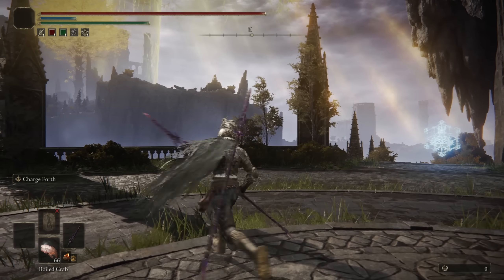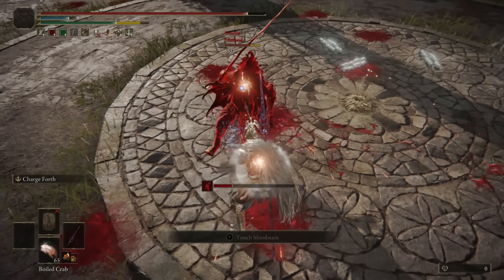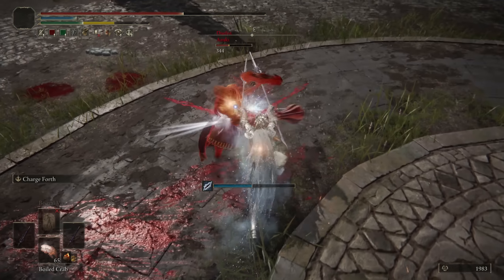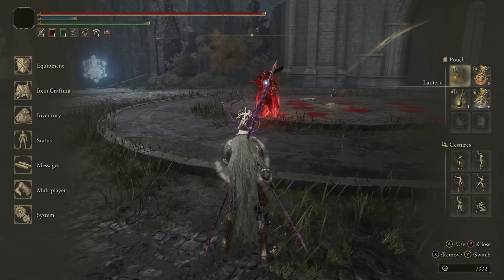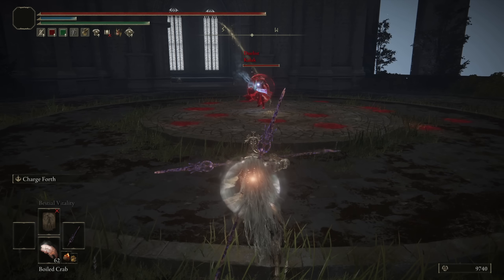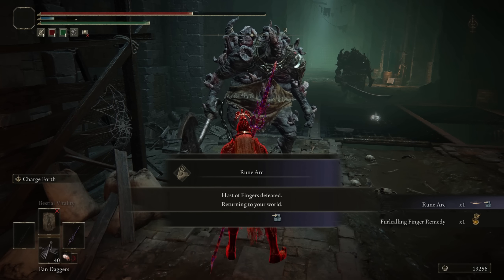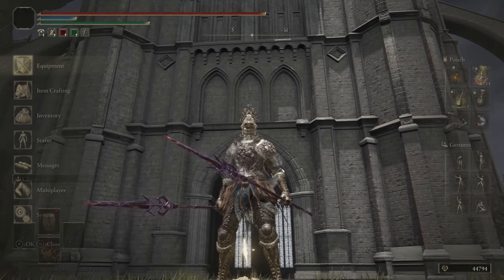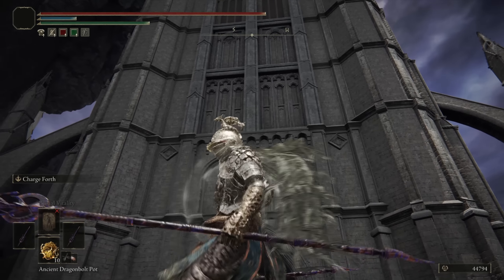Elden Ring: Rotten Crystal Spear (Weapon Showcase Ep.128)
Taking the rotten crystal spear into duels and invasions to test its combat capability